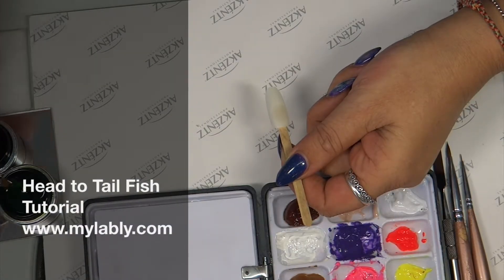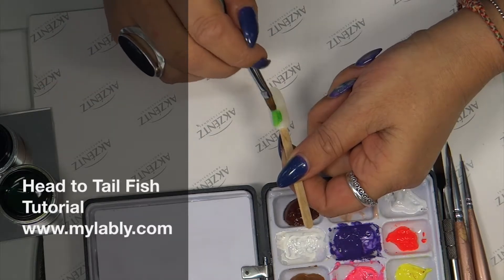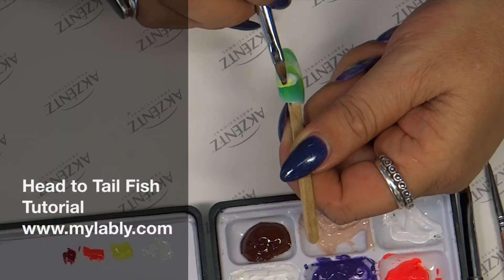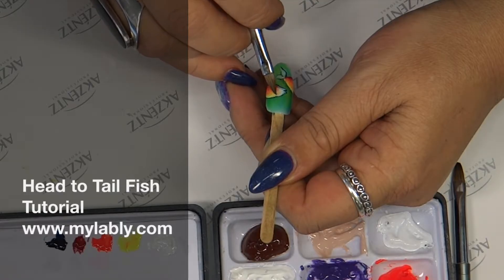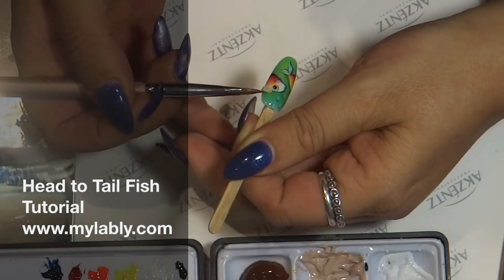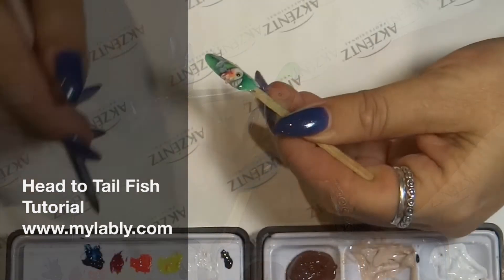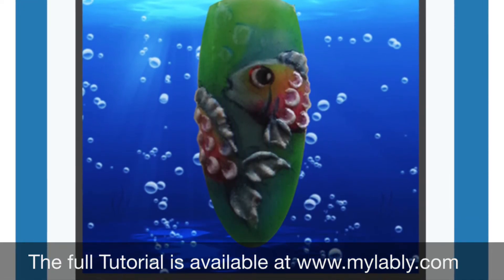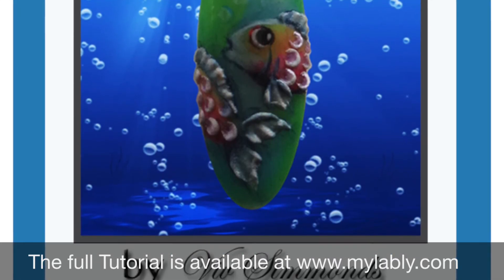Head to Tail Fish Tutorial Preview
This video is a sneak peak preview of the Head to Tail Fish Gel Design by Viv Simmonds.